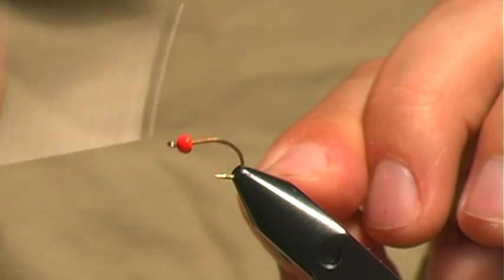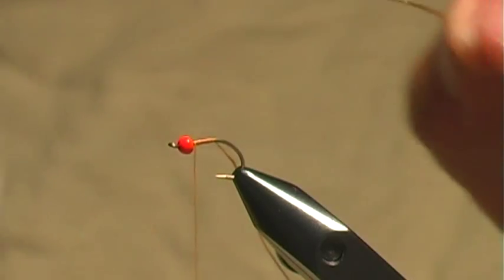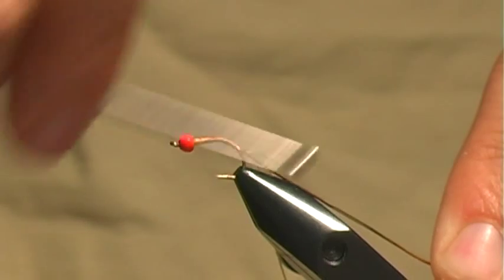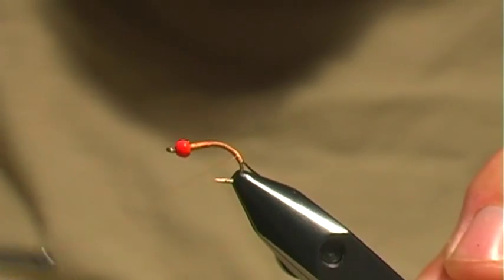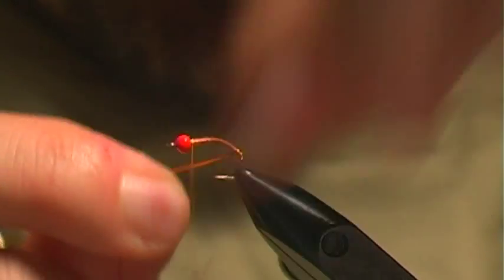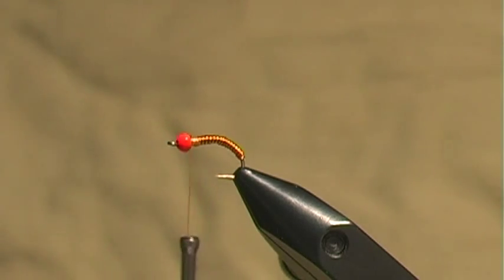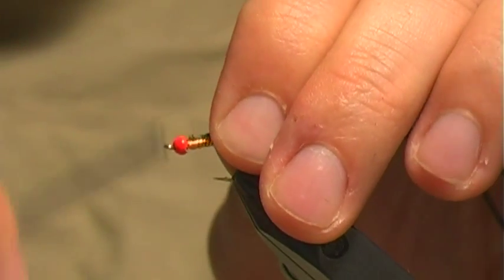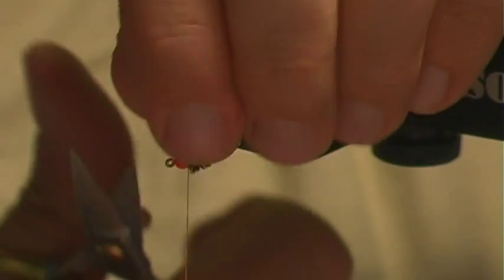Hot Brassie - Fly Tying Lesson Video Tutorial by Curtis Fry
The Blog A Hot Brassie and easily passes as a Copper John.
(Thanks @FrankB1191...)

Fly tying lesson & fly tying video tutorial.